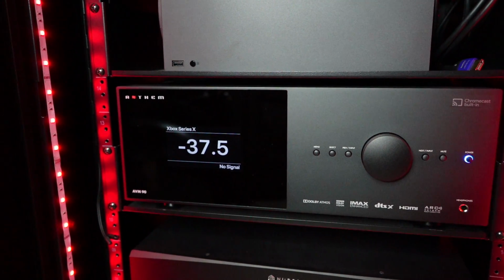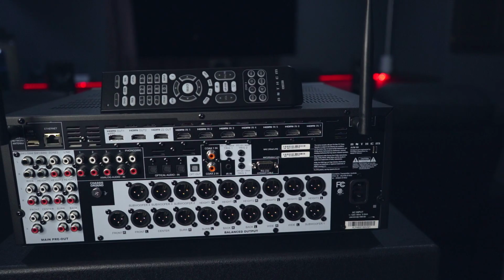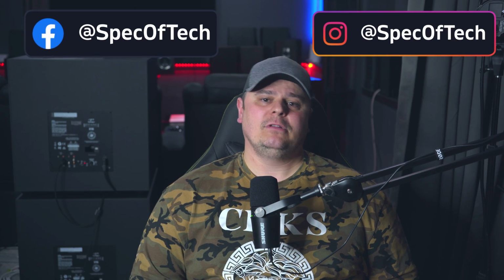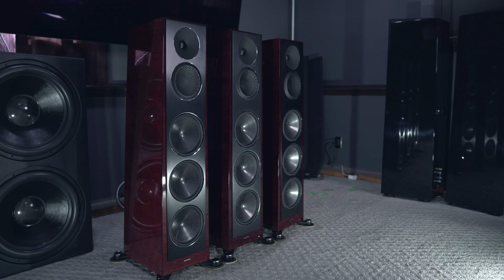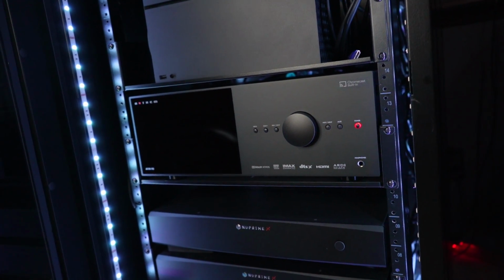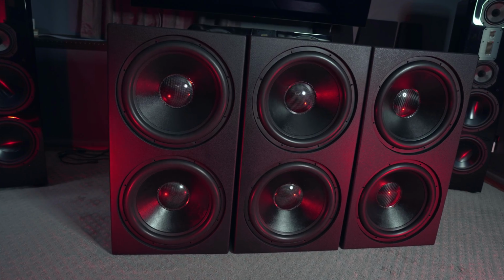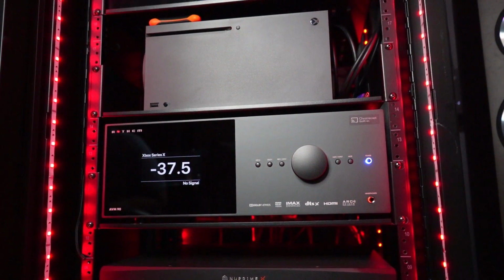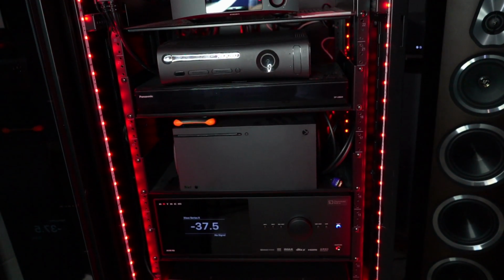Anthem AVM90, Is It The BEST Processor FOR MUSIC? Did They Fix The BUGS? The Full Review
In this video of course there are DEMOS.  We also go over the bugs, the bass calibration, the sound quality + MORE.  I would love to compare the AVM90 to a Trinnov one day!

🛒 Elitech STC-1000Pro Thermostat Controller

Camera used in this video:
🛒 Sony A7C Mirrorless Camera

Microphones used in videos:
🛒 Audio Technica AT-8024 Stereo Shotgun Mic
🛒 Shure MV7 Microphone

ULTRA HD MUSIC STREAMING SERVICE OF CHOICE:
🎵 AMAZON Music Unlimited
🎵 AMAZON Music Unlimited ANDROID

🛒 Nuprime AC4 power conditioner ***the price recently went up after the video recording

Timecodes
00:00 - Intro
01:17 - Functionality & Bugs/Issues
04:43 - Sound Quality & Demos
07:19 - Sound Demos Start
09:44 - Bass Calibration
12:36 - Music Demos W/ & W/O ARC